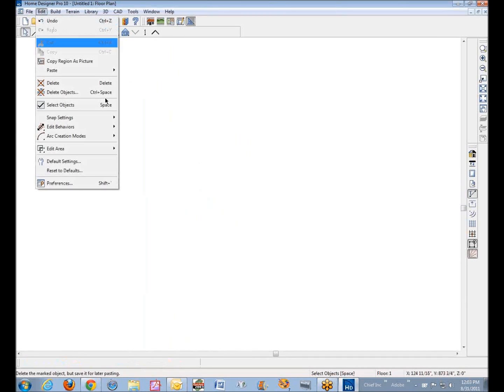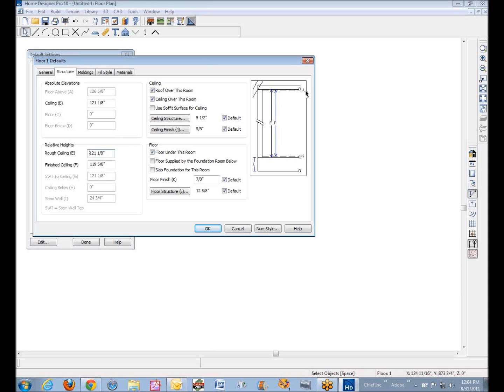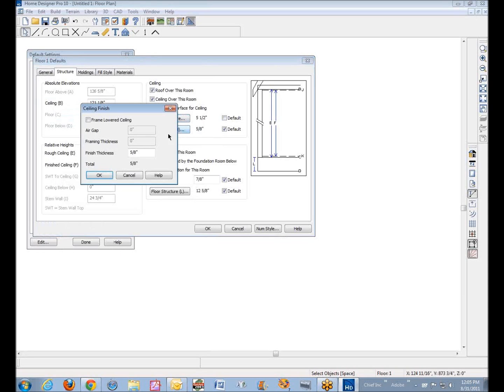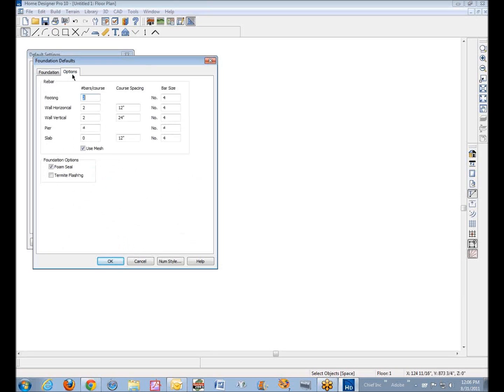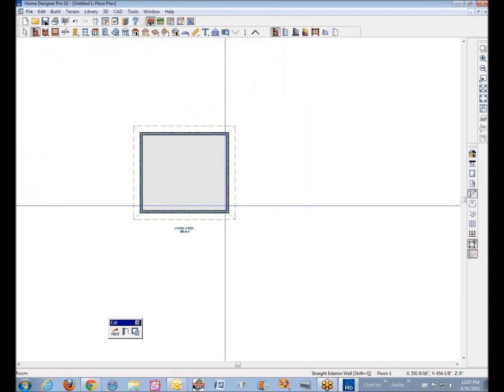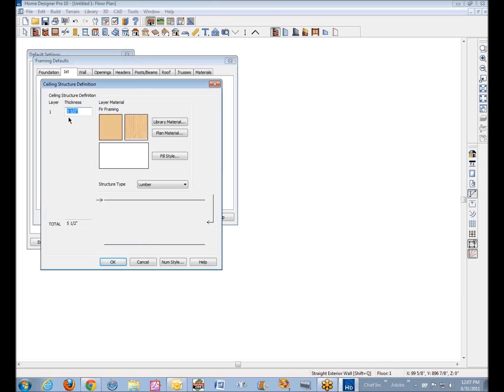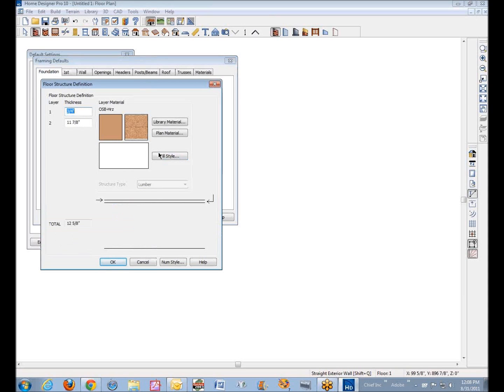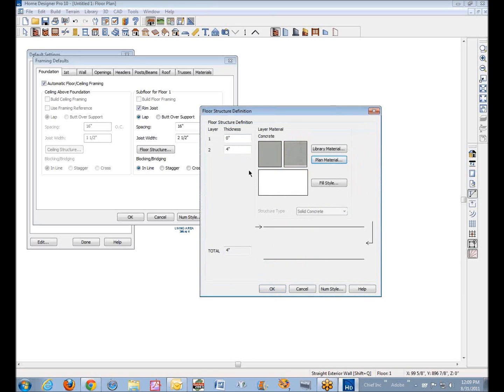Default Settings-Home Designer Part Two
An Introduction to Default Settings, Part Two